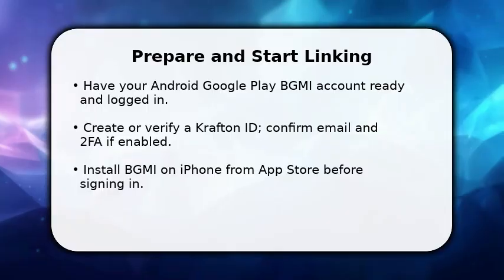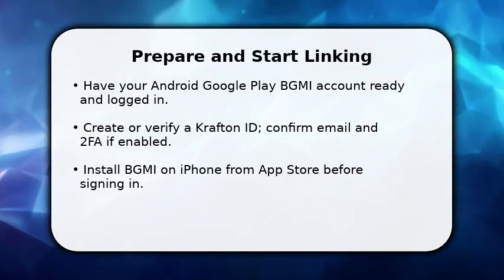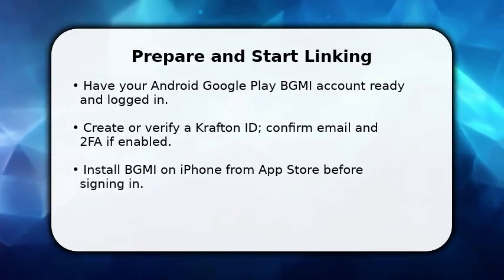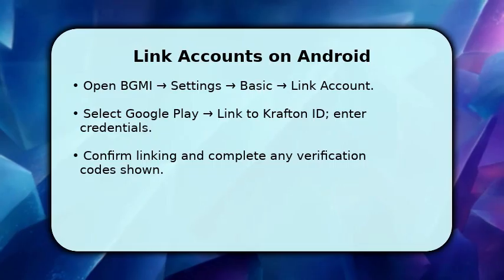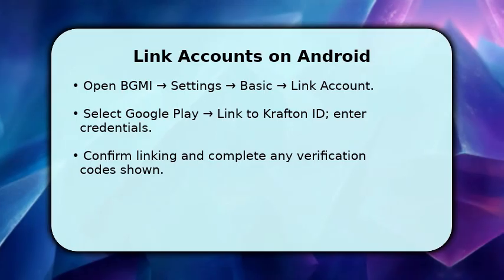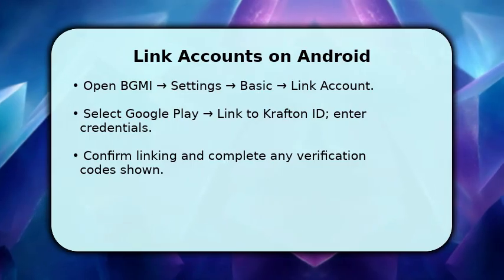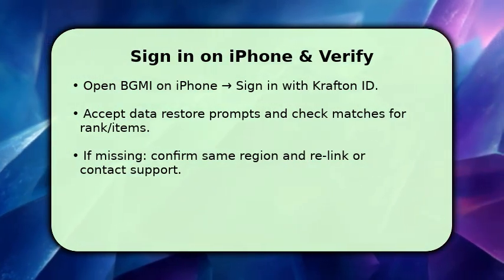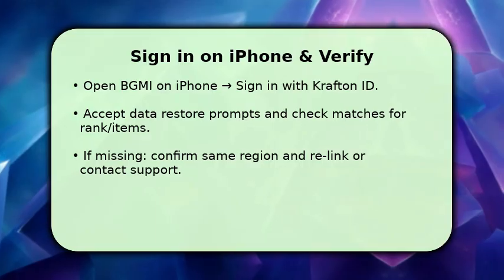How to Use Google Play Bgmi Account in Iphone - Step by Step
Learn the step-by extricate using Google Play BGMI account on your iPhone with this comprehensive guide. Discover how to sync, manage playlists and more for an enhanced mobile experience.

Google Play, BGMI, iPhone Guide, Sync Music, Playlist Management, Mobile Experience